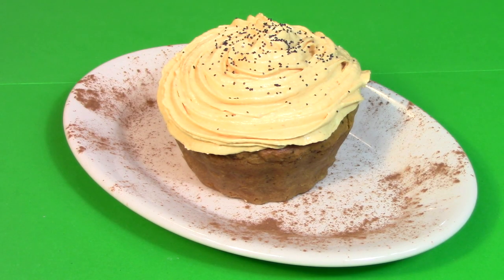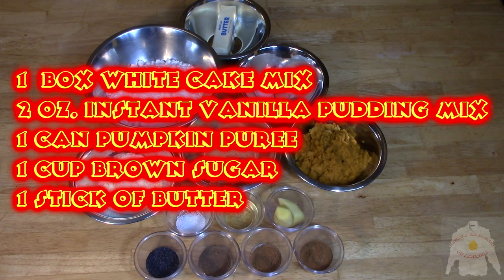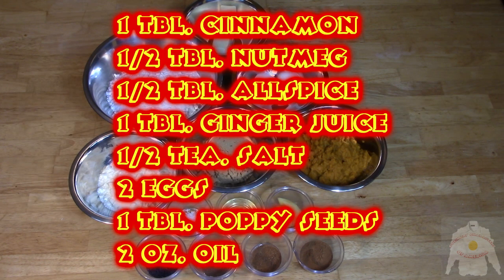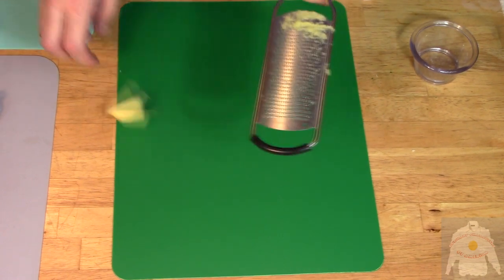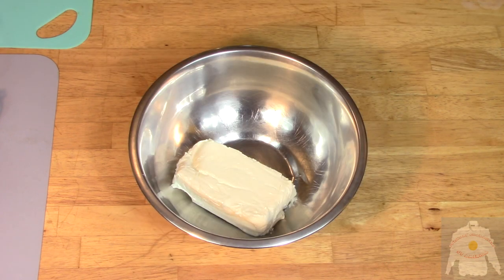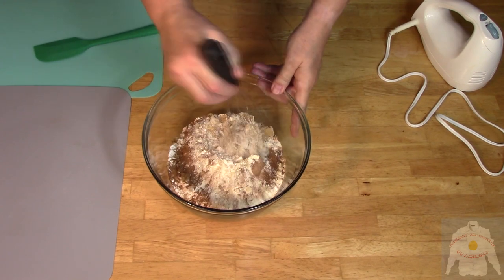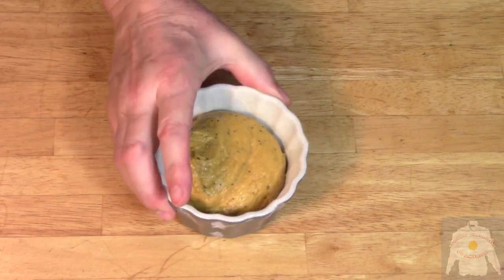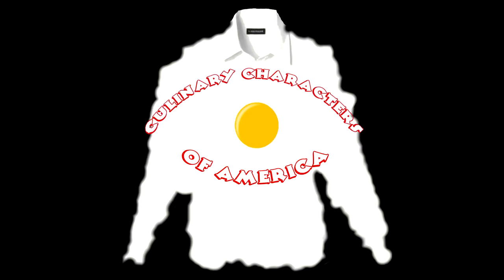PUMPKIN CAFE MUFFINS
Mary Jo Bake-a-Lot creates Pumpkin Cafe Muffins! And Vic Souffle questions Mary Jo's dessert credentials.